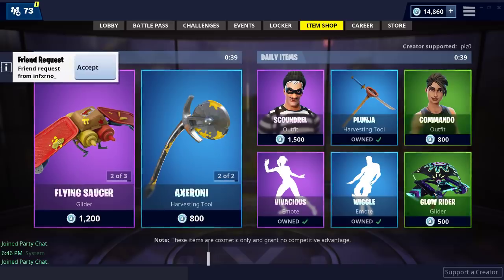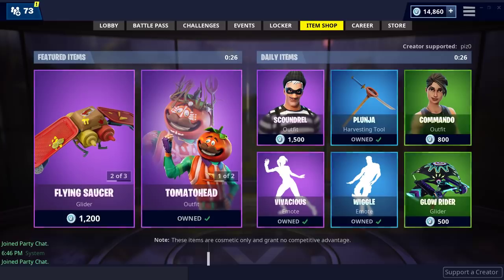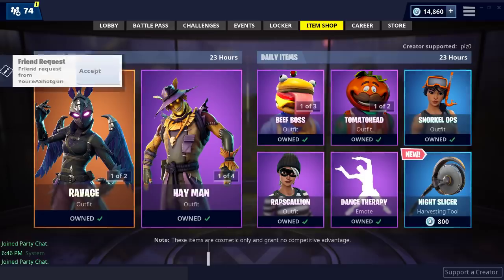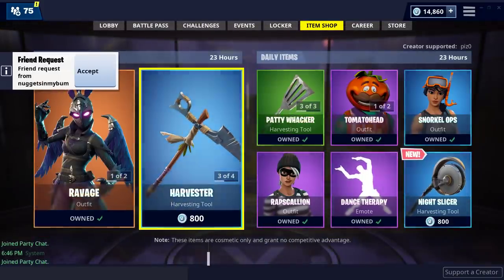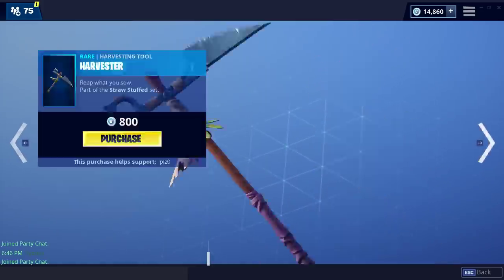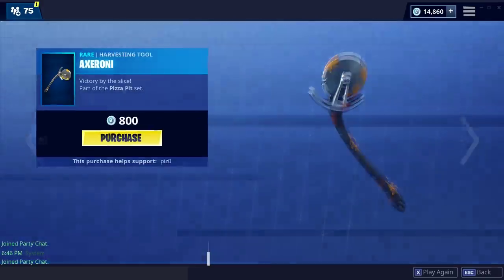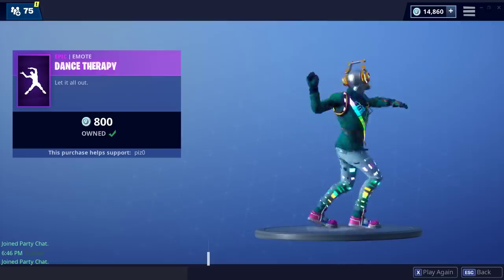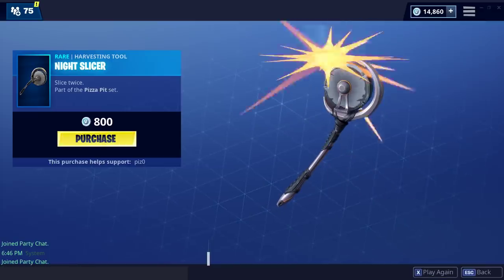Fortnite Item Shop NEW NIGHT SLICER HARVESTING TOOL! [November 14th, 2018] (Fortnite Battle Royale)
We got a new Harvesting Tool for the Nightshade skin. Very very odd to say the least.

Today's Featured Item Shop includes the Ravage Skin, and her Iron Beak harvesting tool! We also have Hay Man skin, the Straw Ops skin, the Harvester pickaxe and the Field Wraith glider. Daily Items include the Beef Boss, the Patty Whacker harvesting tool, the Flying Saucer glider, the Tomatohead skin, the Axeroni harvesting tool, the Snorkel Ops skin, the Rapscallion skin, the Dance Therapy emote, and the brand new Night Slicer harvesting tool. Great Featured, and decent Daily Items as well!